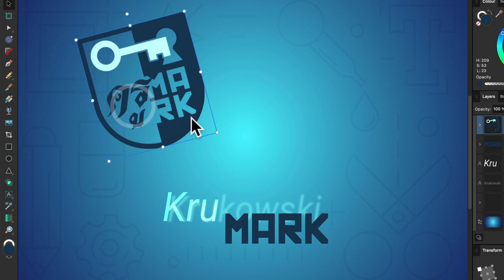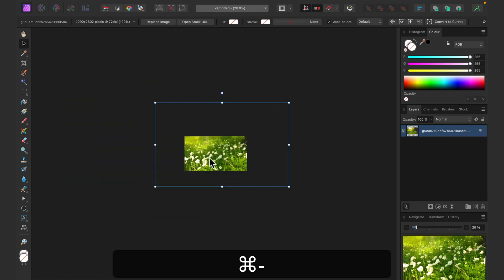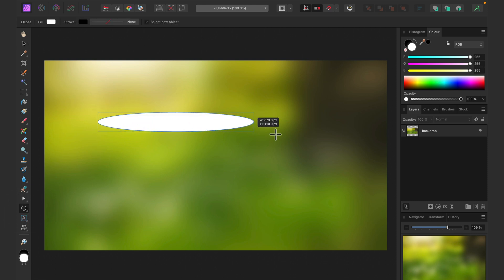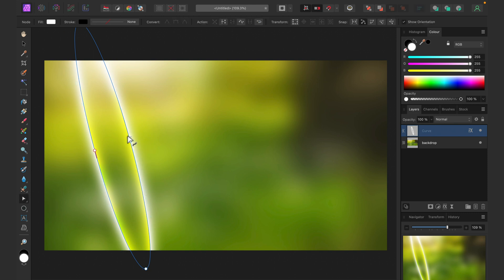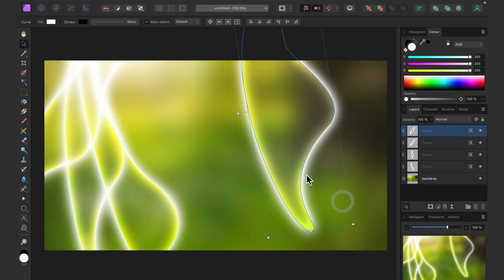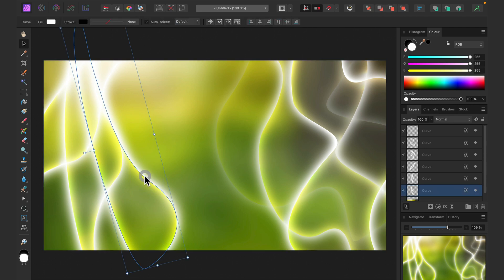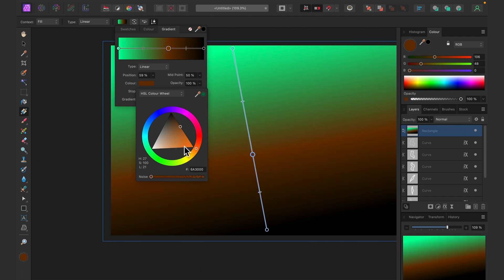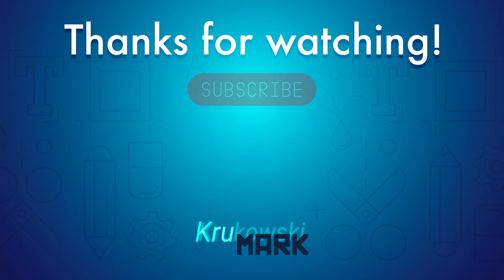Abstract Wallpaper DIY in Affinity Photo V2 - Video Tutorial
In this tutorial, we will learn how to turn a stock photo into a simple abstract background using Affinity Photo (Photoshop alternative). The main techniques used in this tutorial are the blur + glowing shapes.